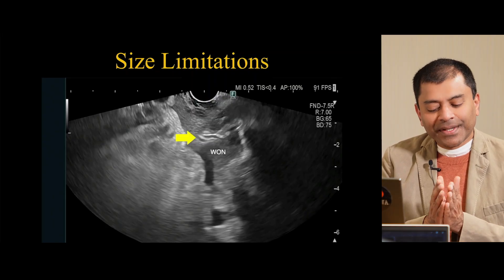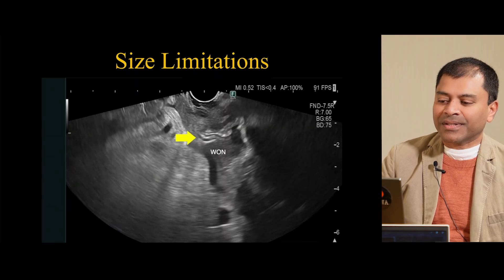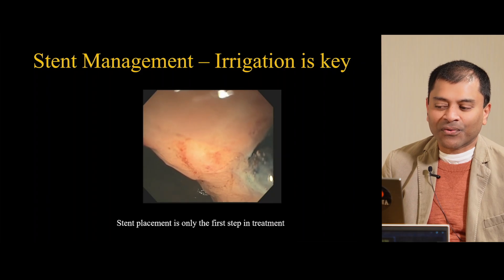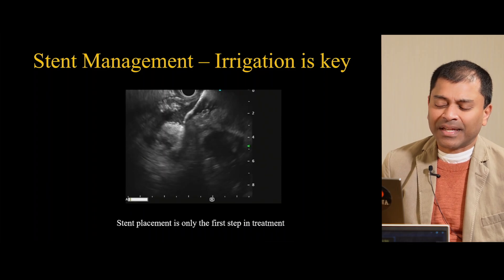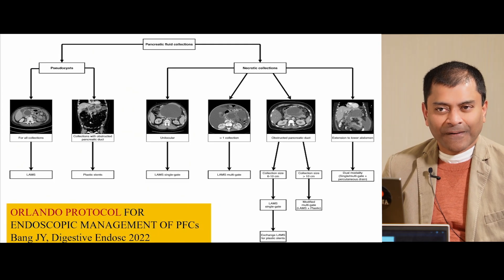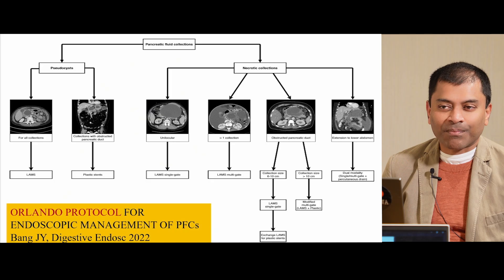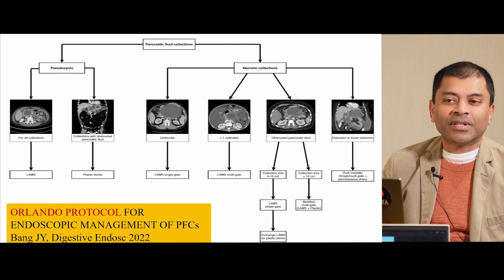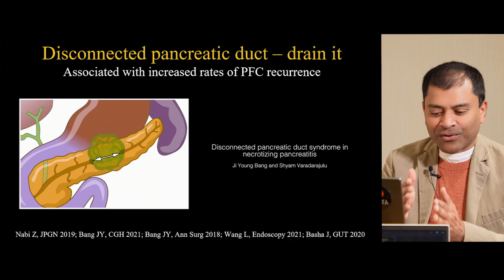Drainage of pancreatic fluid collections: (2) Access and drainage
Continuing our pancreatic fluid collection curriculum with Shyam Varadarajulu: learn the first steps, how to select the optimal access route, and how to perform successful drainage